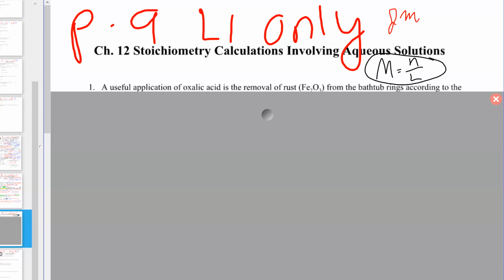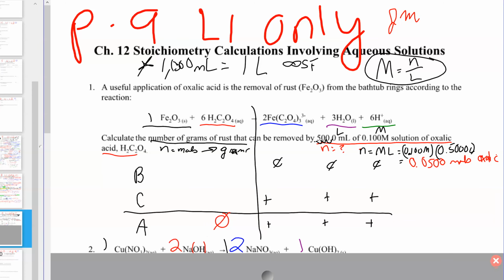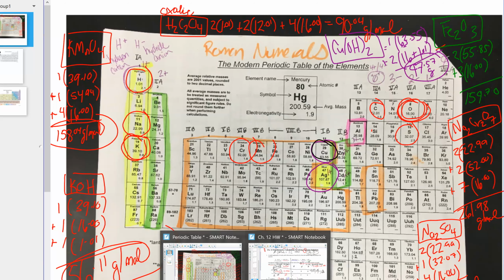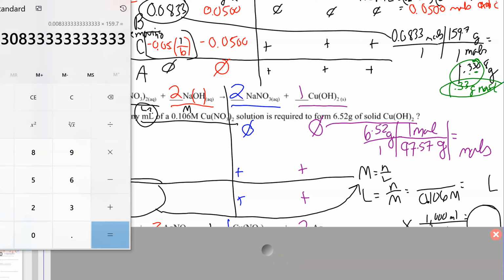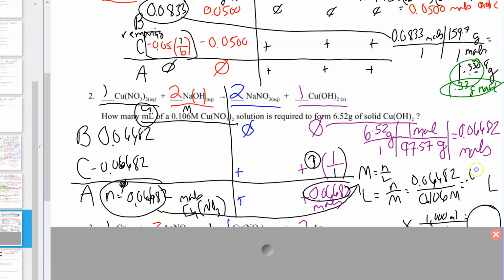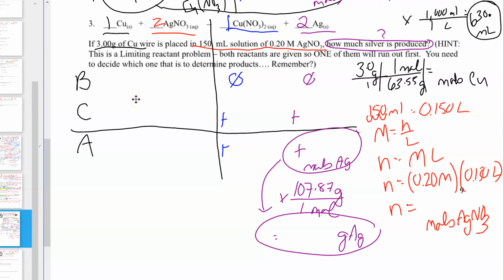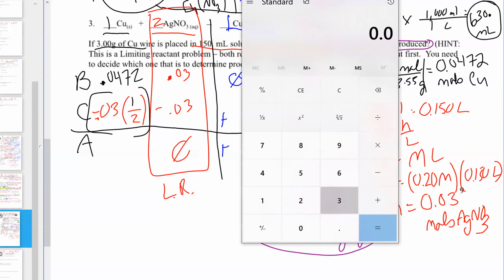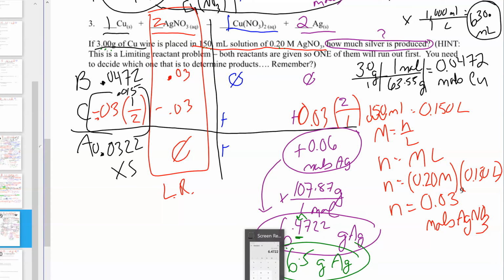Ch. 12 HW, L1 p. 9 (see description for math mistake)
My bad!  I messed up the mole ratio for Ag on the BCA table!
It should be 2/2 (not 2/1) making the moles of Ag produced 0.30 moles and then 3.2 grams, (not 0.6 moles and 6.5 grams).